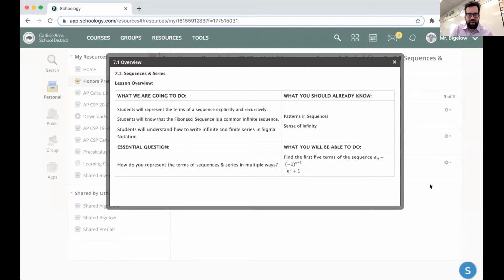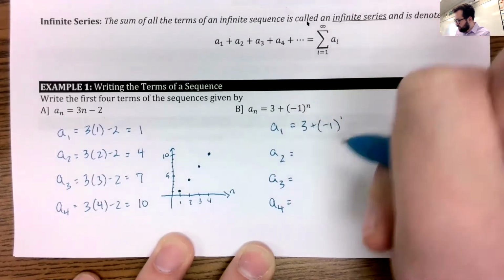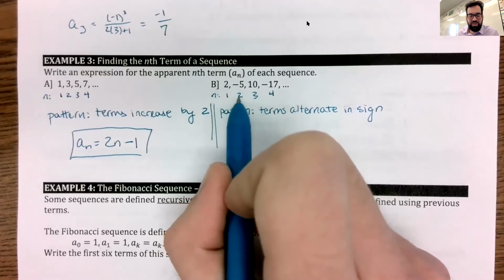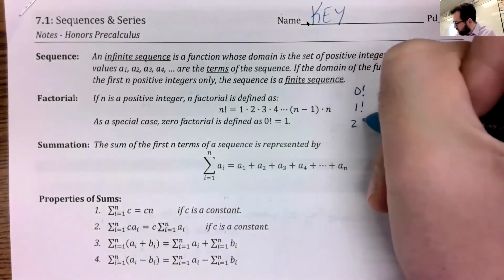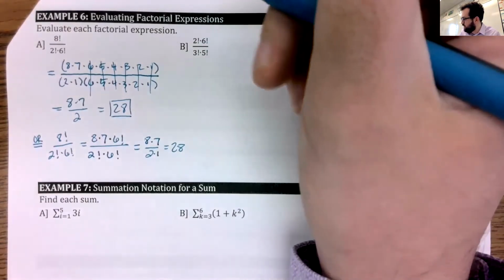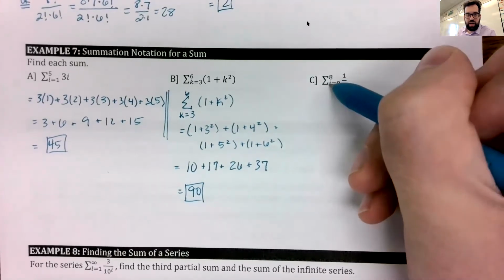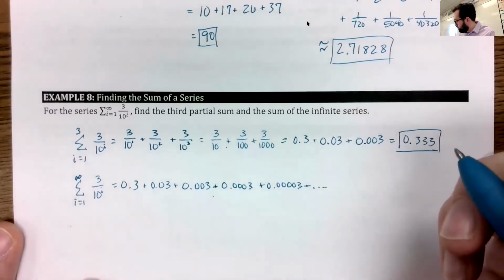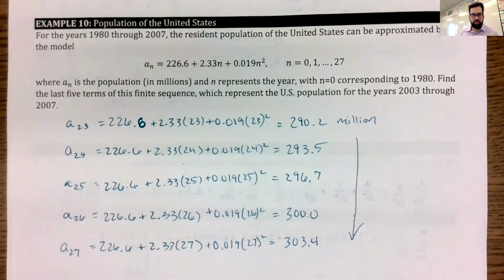HPC - 7.1 - Sequences & Series